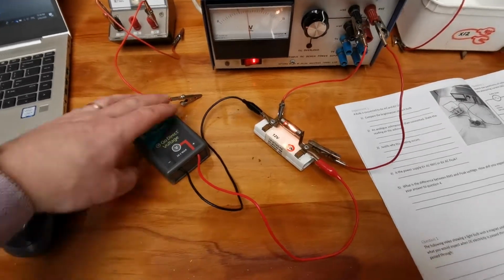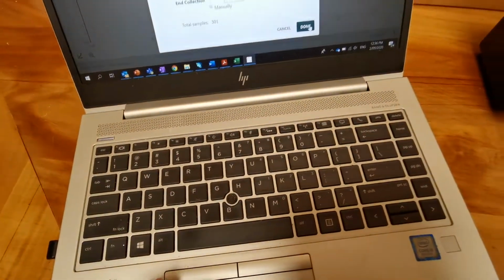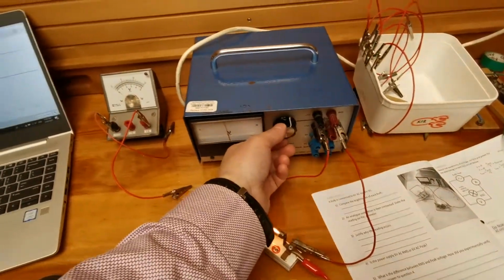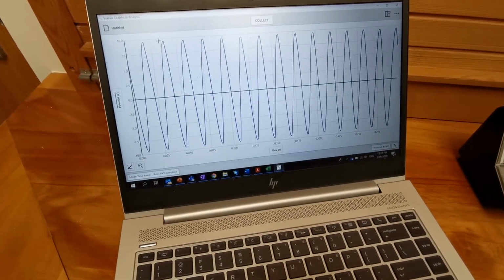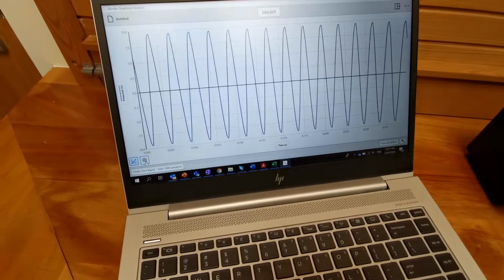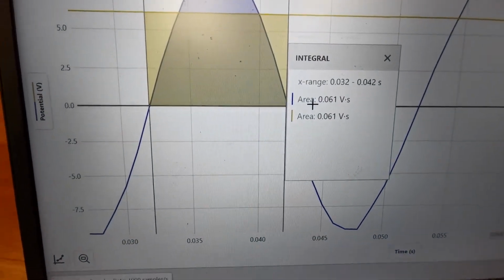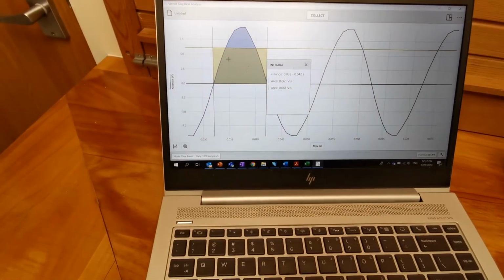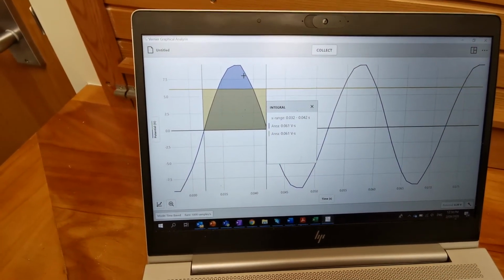Intro to AC, RMS